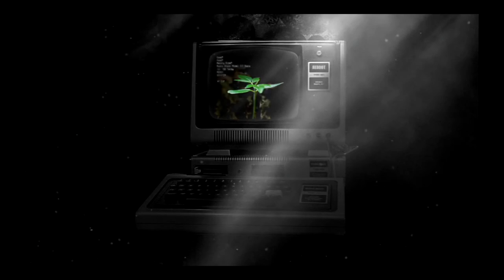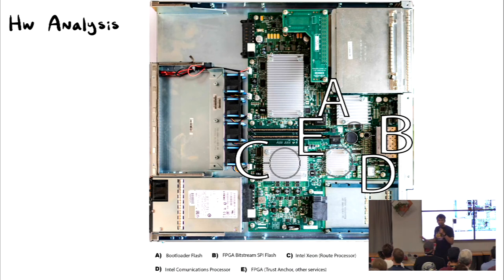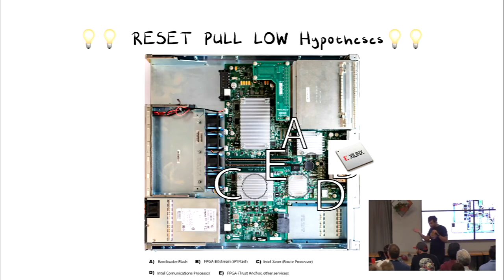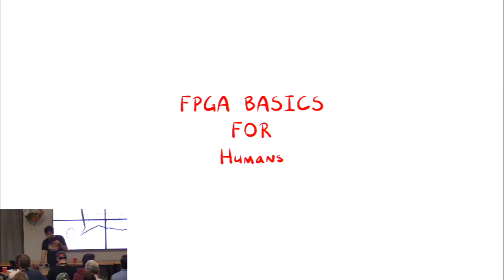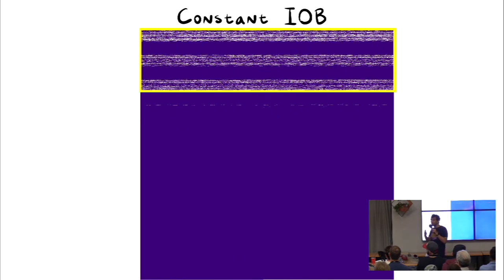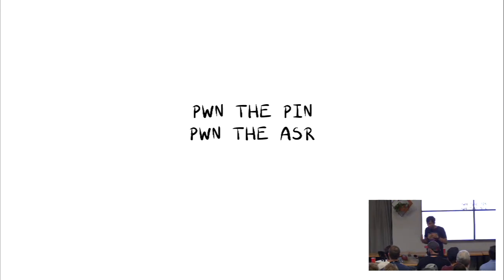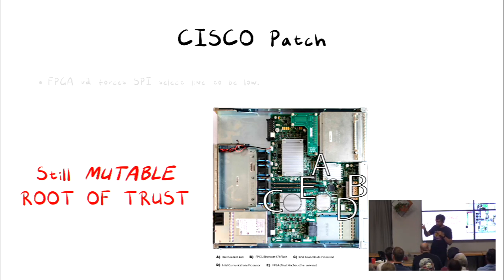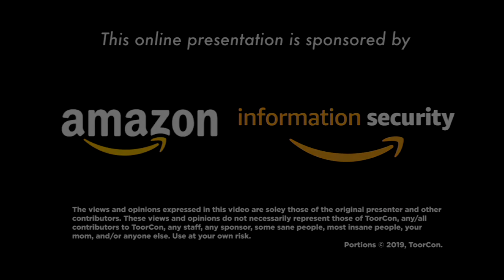ToorCon 21- 100 SECONDS OF SOLITUDE: DEFEATING CISCO TRST W FPGA BITSTREAM - Jatin Kataria Ang Cui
First commercially introduced in 2013, Cisco Trust Anchor module(TAm) is a proprietary hardware security module that is used in a wide range of Cisco products, including enterprise routers, switches and firewalls. TAm is the foundational root of trust that underpins all other Cisco security and trustworthy computing mechanisms in such devices. We disclose two 0-day vulnerabilities and show a remotely exploitable attack chain that reliably bypasses Cisco Trust Anchor. We present an in-depth analysis of the TAm, from both theoretical and applied per- spectives. We present a series of architectural and practical flaws of TAm, describe theoretical methods of attack against such flaws. Next, we enumerate limitations in current state-of-the- art offensive capabilities that made the design of TAm seem secure. Using Cisco 1001-X series of Trust Anchor enabled routers as a demonstrative platform, we present a detailed analysis
of a current implementation of TAm, including results obtained through hardware reverse engineering, Trust Anchor FPGA bitstream analysis, and the reverse engineering of numer- ous Cisco trustworthy computing mechanisms that depend on TAm. Finally, we present two 0-day vulnerabilities within Cisco IOS and TAm and demonstrate a remotely exploitable attack chain that results in persistent compromise of an up-to-date Cisco router. We discuss the implementation of our TAm bypass, which involves novel methods of reliably manipulat- ing FPGA functionality through bitstream analysis and modification while circumventing the need to perform RTL reconstruction. The use of our methods of manipulation creates numer- ous possibilities in the exploitation of embedded systems that use FPGAs. While this presenta- tion focuses on the use of our FPGA manipulation techniques in the context of Cisco Trust Anchor, we briefly discuss other uses of our bitstream modification techniques.

JaTin KaTaRia

Jatin Kataria is the Principal Research Scientist at Red Balloon Security where he architects defensive technologies for embedded systems. Playing both the role of cat and of mouse at Red Balloon has many suggesting that he may be the first real source of perpetual energ y. He tires of n-days easily and is always looking for new and exciting ELF shenani- gans, caching complications, and the Fedex guy who lost his engagement ring. Prior to his time at Red Balloon Security, Jatin worked at a number of firms as a systems software developer and earned his Master of Engineering at Columbia University.

anG cui

Dr. Ang Cui is the Founder and Chief Scientist of Red Balloon Security. Dr. Cui received his PhD from Columbia University in 2015. His doctoral dissertation, titled ”Embedded System Security: A Software-based Approach”, focused exclusively on scientific inquiries concerning the exploitation and defense embedded systems. Ang has focused on develop- ing new technologies to defend embedded systems against exploitation. During the course of his research, he has uncovered a number of serious vulnerabilities within ubiquitous embedded devices like Cisco routers, HP printers and Cisco IP phones. Dr. Cui is also the author of FRAK and the inventor of Software Symbiote technolog y. Ang has received vari- ous awards on his work on reverse engineering commercial devices and is also the recipient of the Symantec Graduate Fellowship and was selected as a DARPA Riser in 2015.